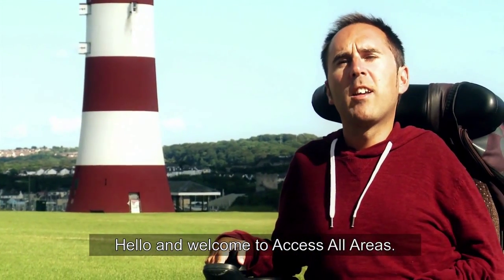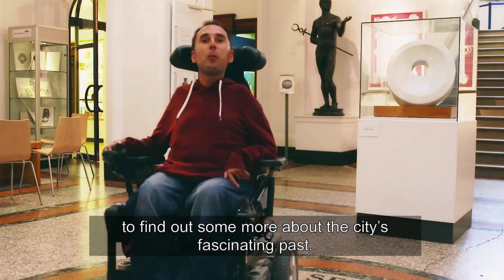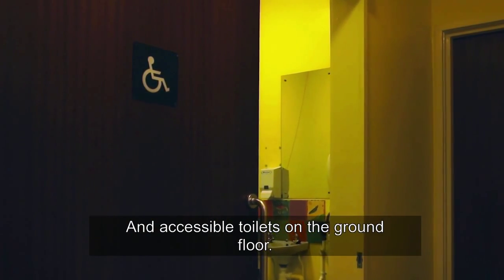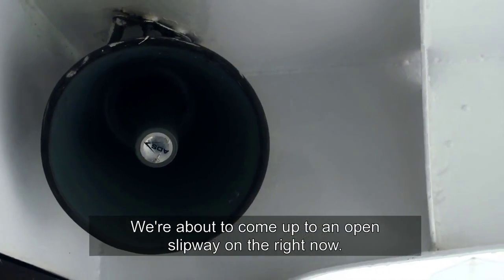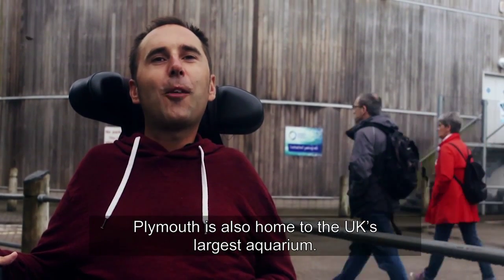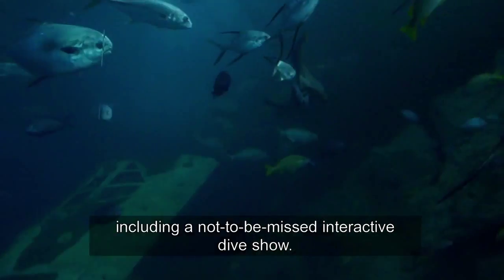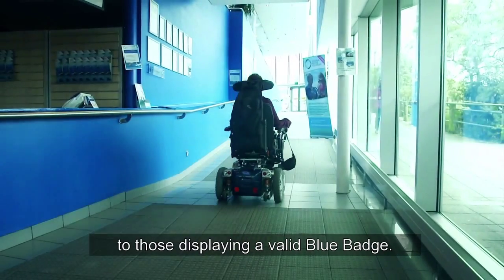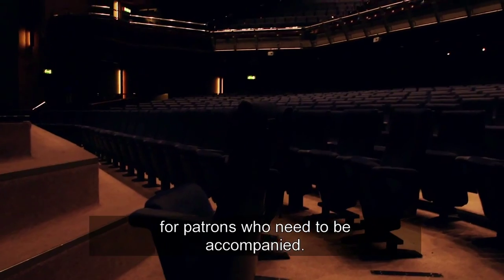Access All Areas - Accessible Adventures in Plymouth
Disability Horizons co-editor, Martyn Sibley visits Plymouth as part of the Access All Areas series showcasing great accessible tourism locations.